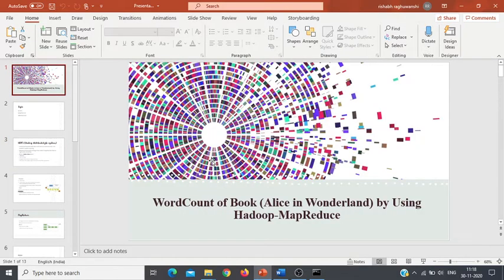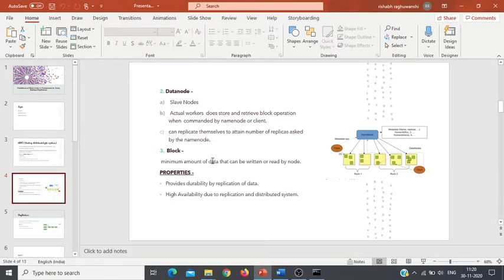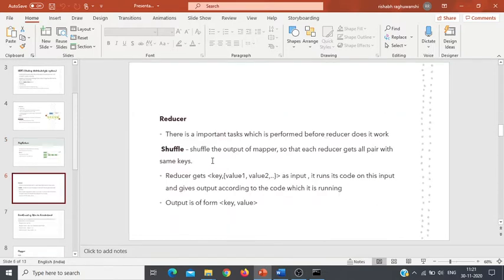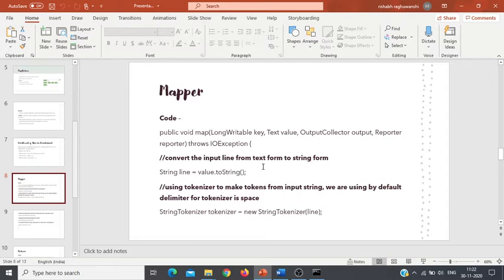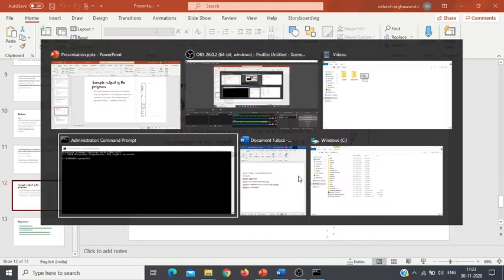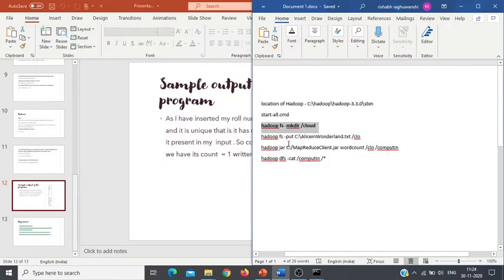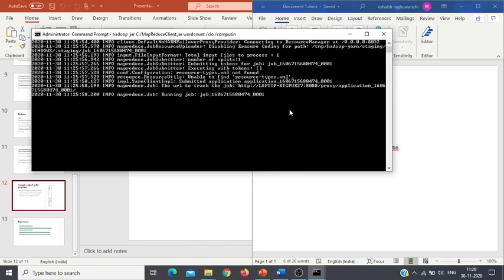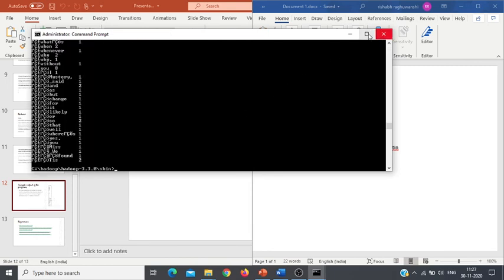WordCount of Book Alice in Wanderland by Using Hadoop MapReduce